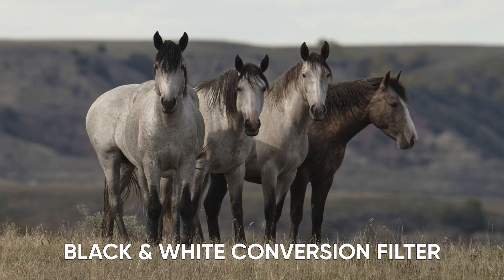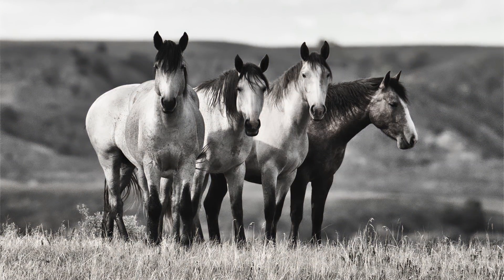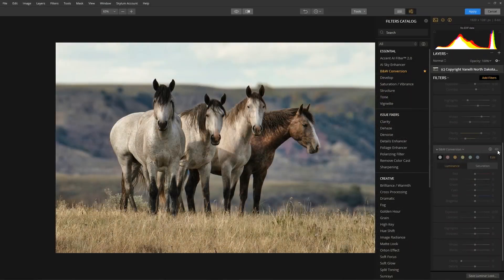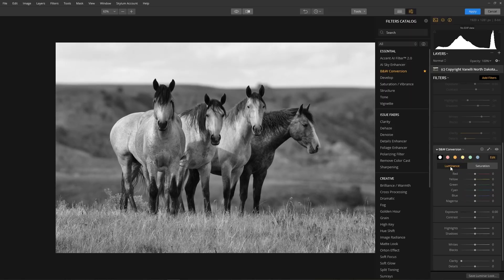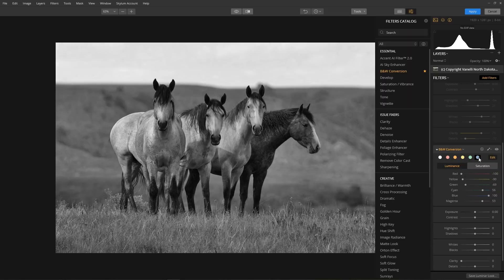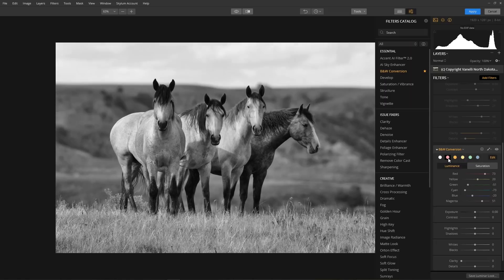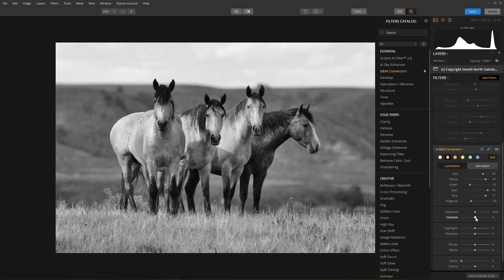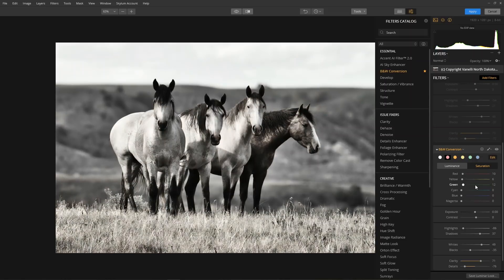BW Conversion Filter with Luminar Flex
In this Quick Video series of Luminar Flex Filters, we'll take a look at the BW Conversion Filter. We hope that these videos will help to inspire and encourage you to try them out on your own images!

The BW Conversion filter converts a color photo to black and white.  It also contains a number of controls to manipulate the monochrome look to help you get more creative!